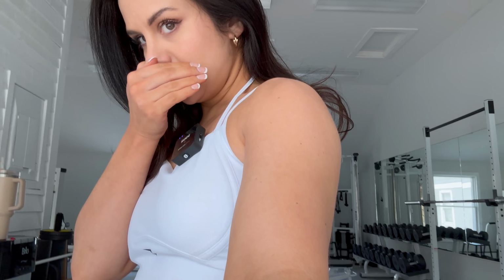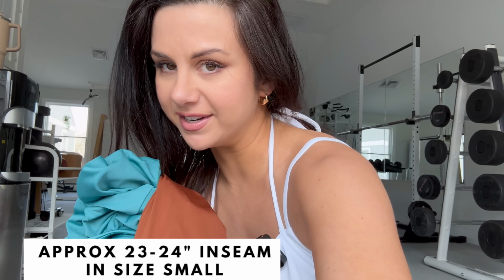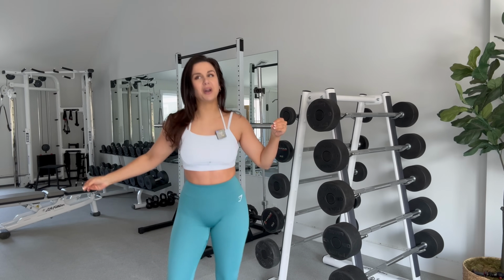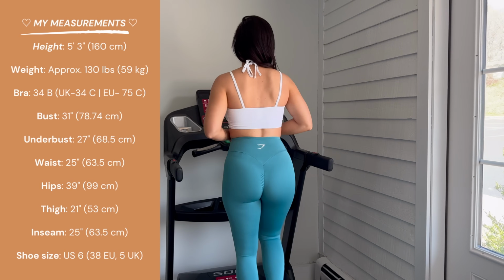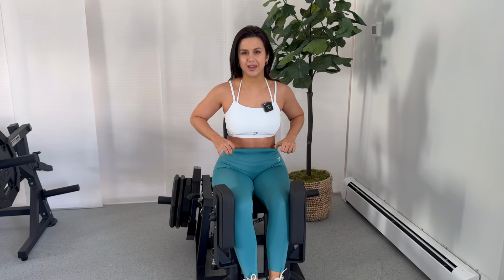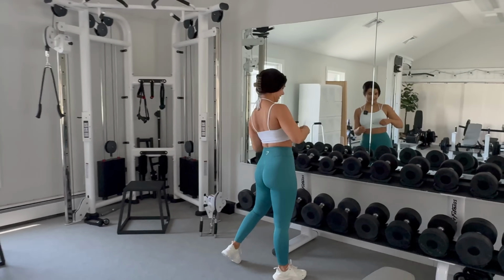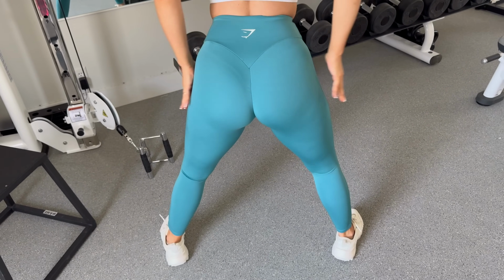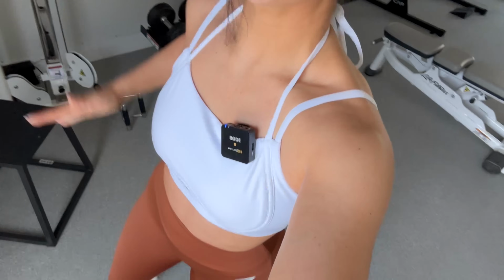WE NEED TO TALK THE GYMSHARK POWER LEGGINGS…. GYMSHARK POWER LEGGINGS TRY ON HAUL & IN-DEPTH REVIEW!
Hi Loves, welcome back to the channel! Today, we're looking at the new Gymshark Power Leggings! Here's a full, in-depth gym review, testing everything from fit, functionality, sizing, material, sheerness, quality, aesthetic, and more!!!

STUDIO DECOR LINKS-
White Clothing Racks (I have multiple lined up)
White Sherpa Chairs
Scallop Chair
Wall Divider
Shoe Rack (Stacked two)
Circular Rug
Accent Dresser
Pampa Vase

♡ MY MEASUREMENTS ♡

Weight: Approx. 130 lbs (59 kg)

Bra: 34 B

Bust: 31" (78.74 cm)

Underbust: 27" (68.5 cm)

Waist: 25" (63.5 cm)

Hips: 39" (99 cm)

Thigh: 21" (53 cm)

Inseam: 25" (63.5 cm)